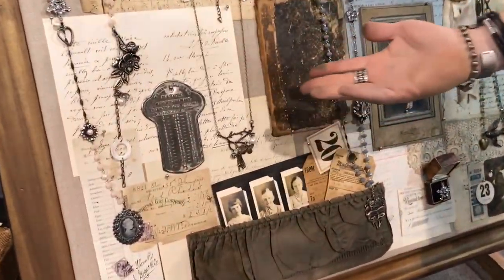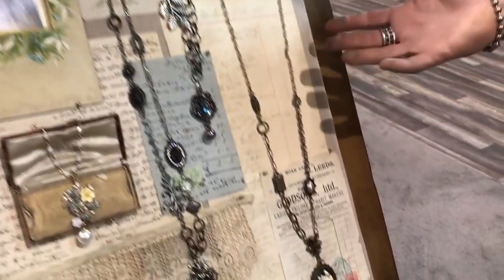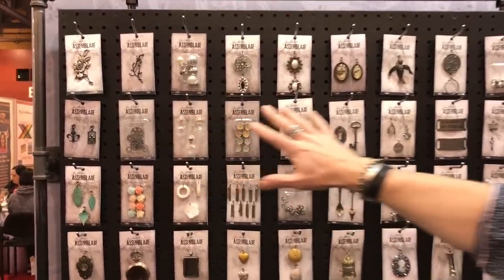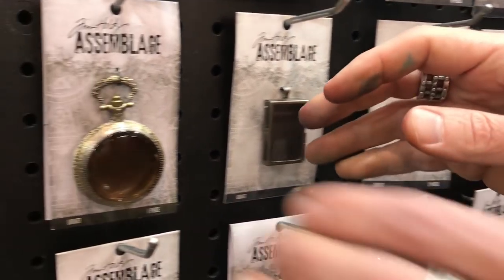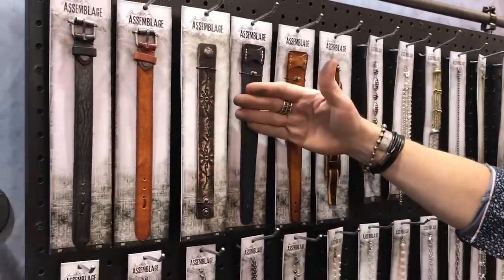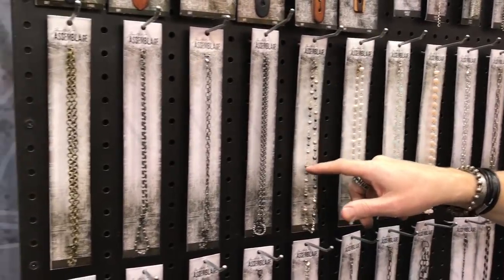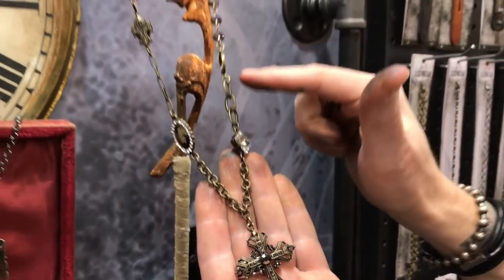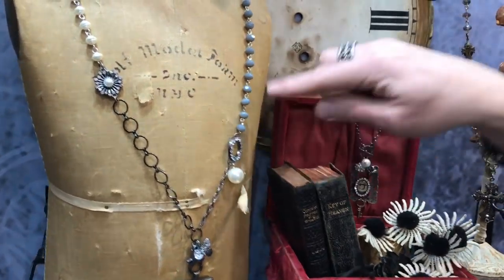Tim Holtz Assemblage - Creativation 2018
Tim Holtz shows us how easy it Is to make your own vintage inspired jewellery.